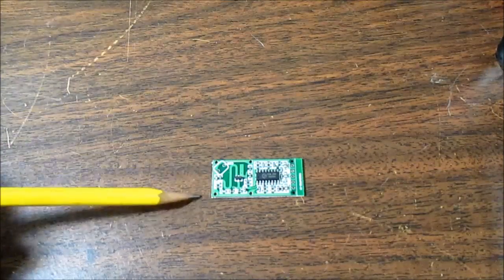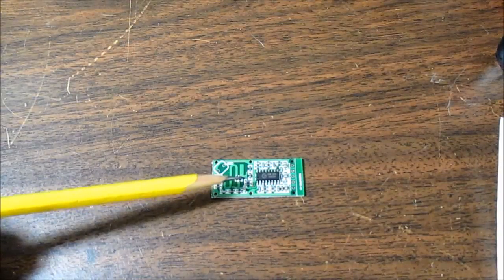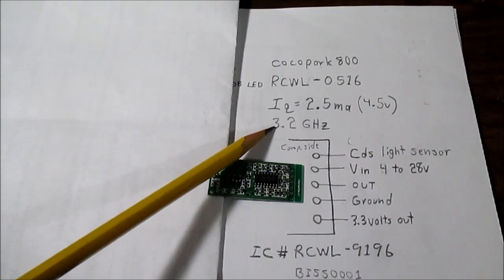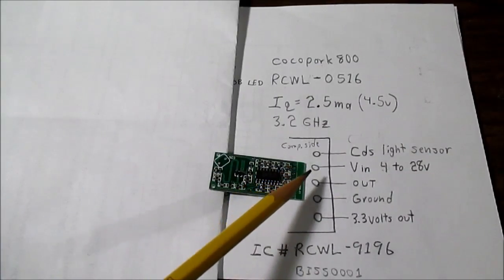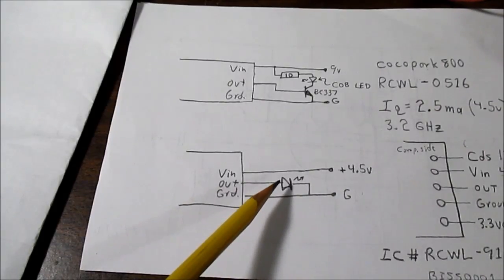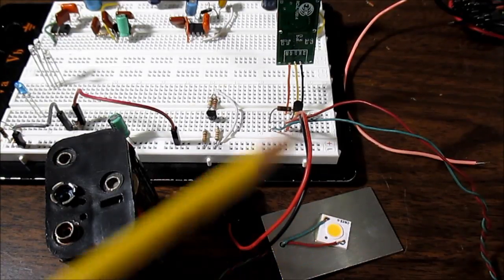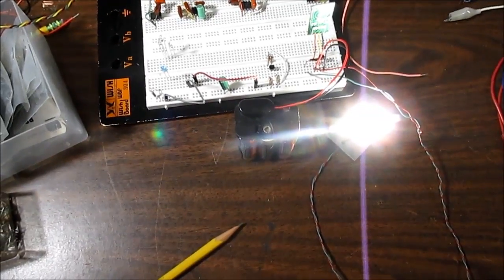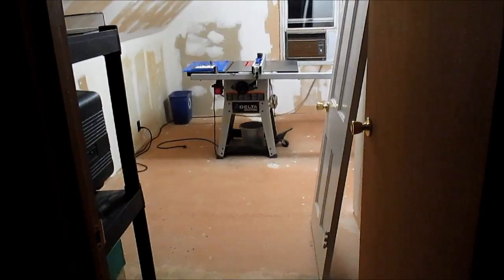Amazing $1 microwave RF motion sensor board review and test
I stumbled across these while searching eBay for sensors for use with microcontrollers. A fascinating one transistor oscillator, transmitter and receiver to detect motion apparently using the Doppler effect. This video shows you how to set it up and to see how well it really works.